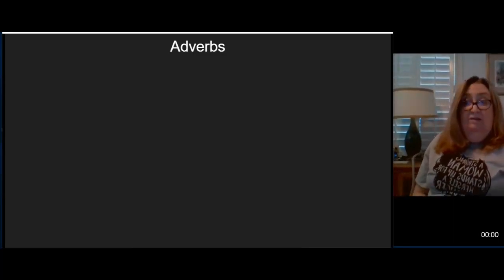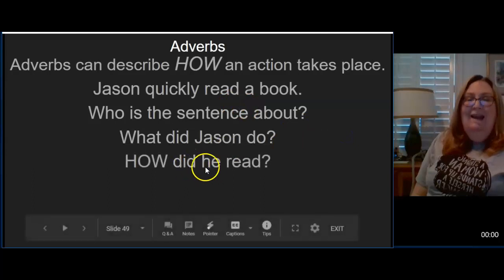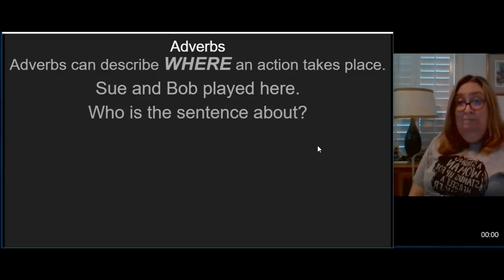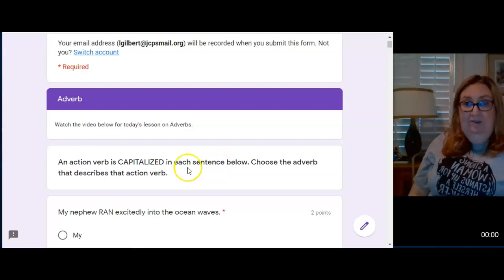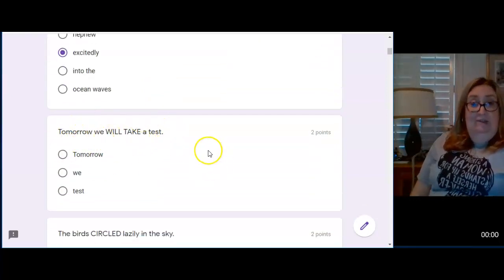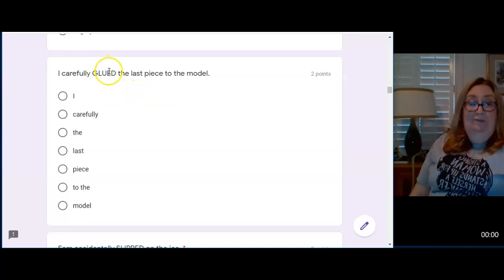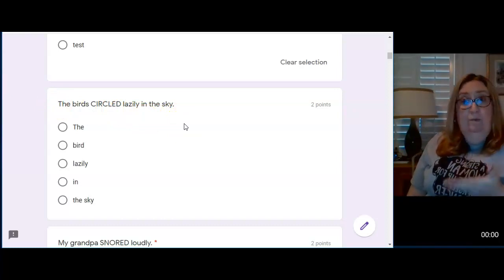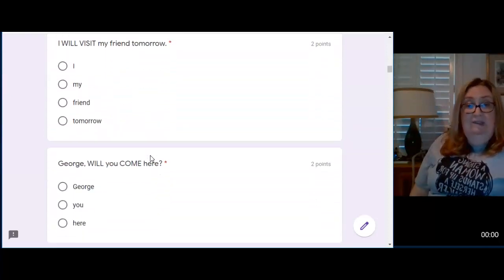Adverbs Part One